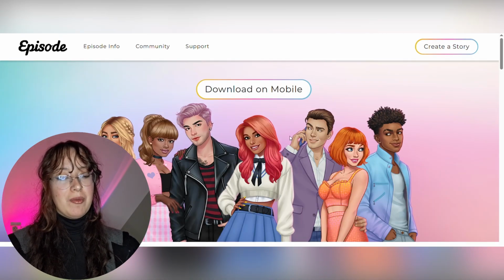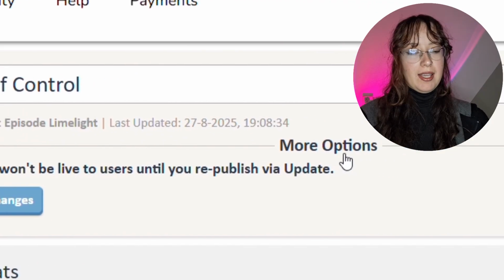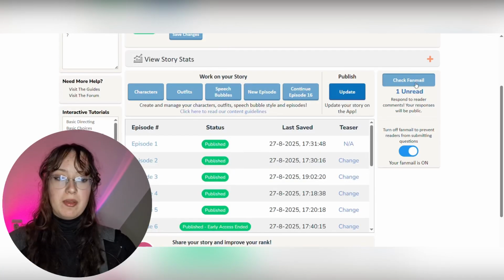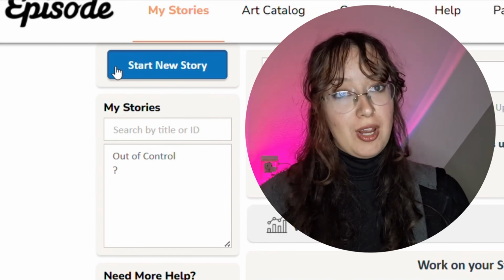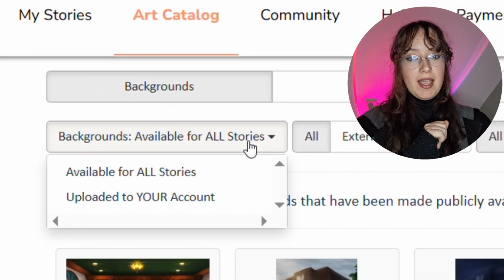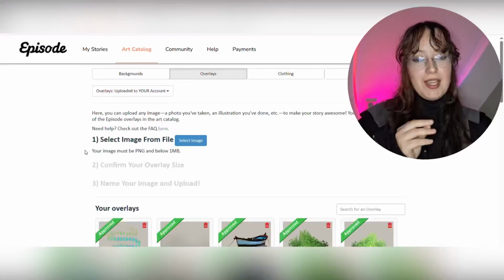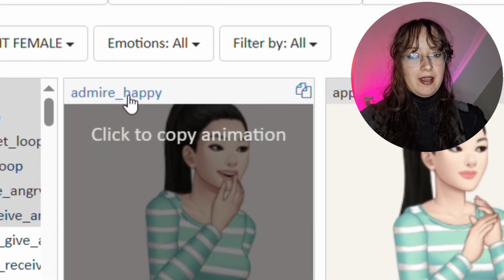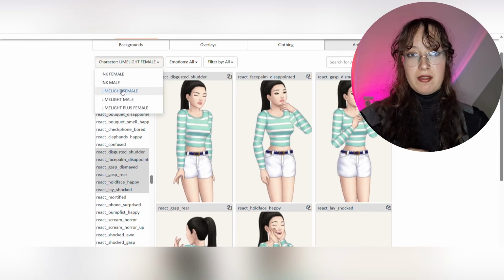EPISODE WRITERS PLATFORM (walk-trough/tutorial)!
THIS IS THE EPISODE WRITERS PORTAL!

Welcome to this little tutorial/walk-through of the Episode writers portal/platfrom!!
These are the most important and usefull things on the platfrom for you to know and use when you're writing your Episode story. If you want any more in-depth examples and information, please let me know!

0:00 intro
0:43 episode portal
1:35 'My stories'
4:40 'Art catalog'
8:37 outro

If you have any Episode related questions, wrote an Episode story yourself or if you are struggling with a piece of code, drop it down below!

[SOCIALS]
TikTok: @episode.dewidenice / @dewidenice
YouTube: @codesbydewidenice /  @dewidenice
Episode: Dewi Denice